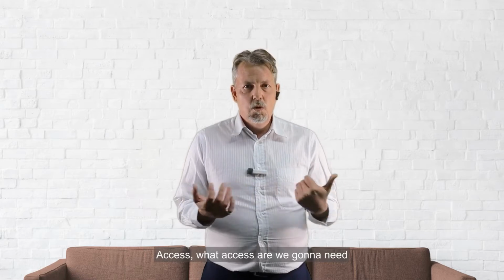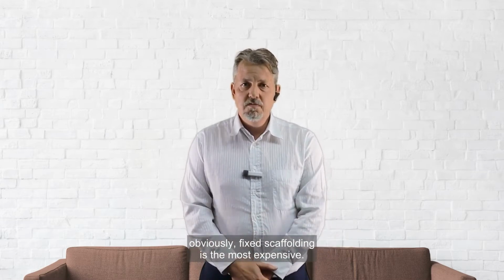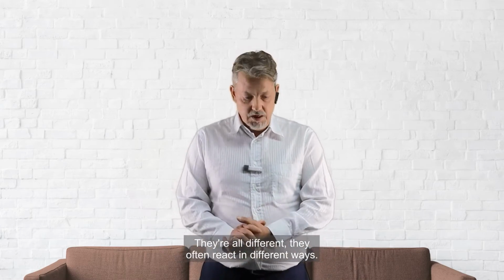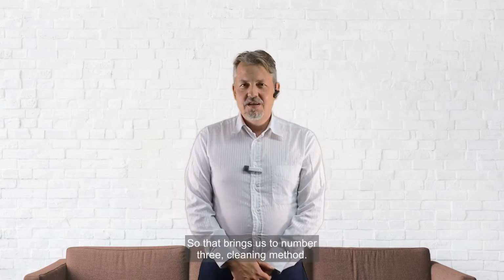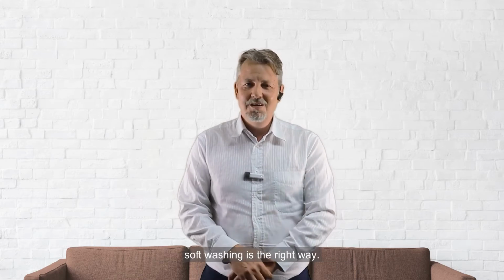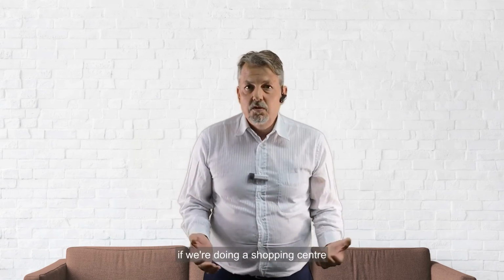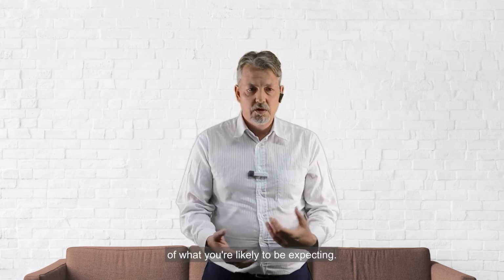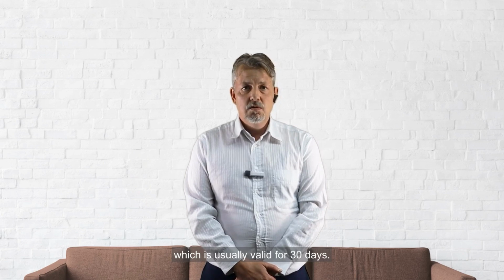How much does exterior cleaning cost?